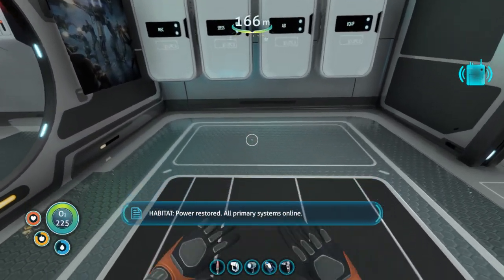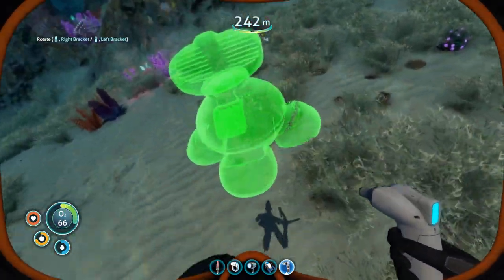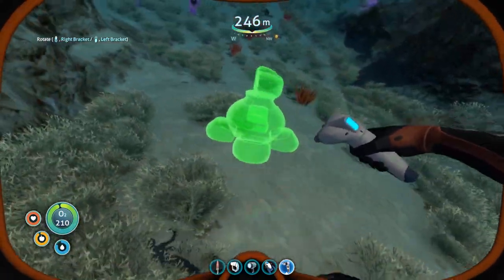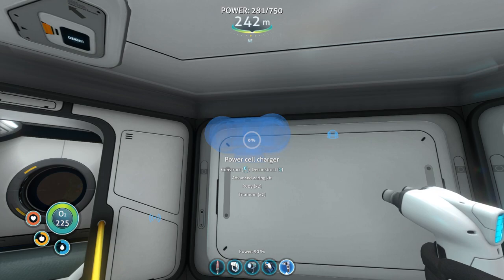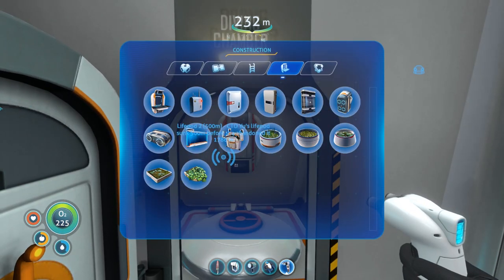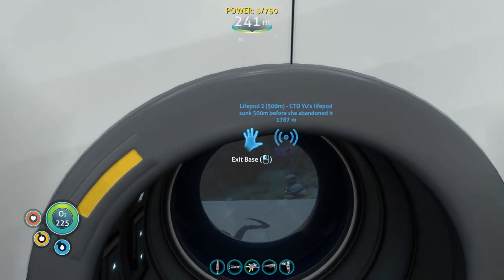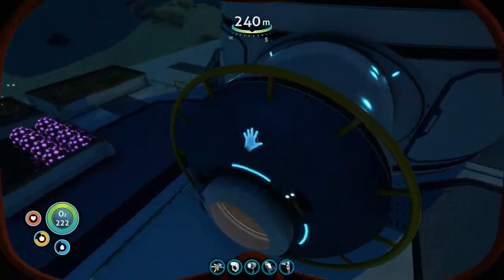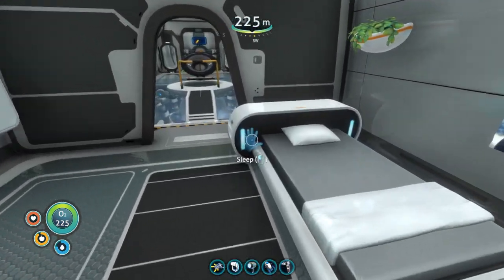Building A Charging Station - Let's Play Subnautica #29 - HARDCORE MODE + BLIND!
Building a charging station!

Dances with Ghost Leviathans - Let's Play Subnautica #29 - HARDCORE MODE + BLIND!